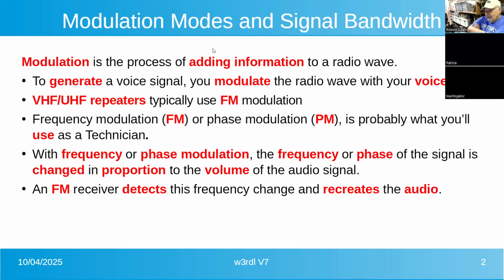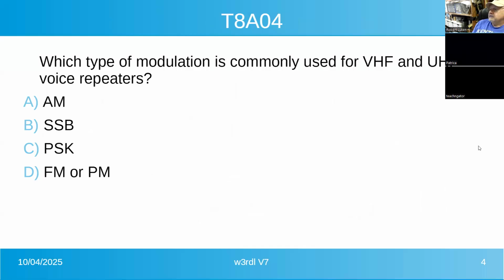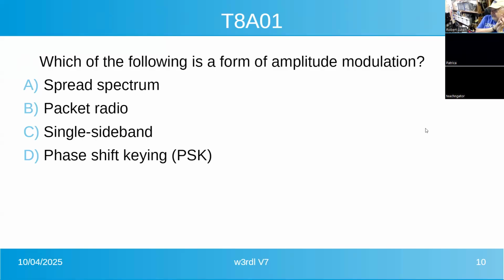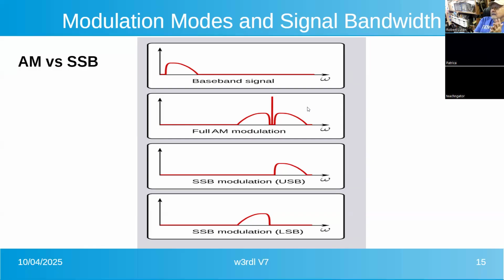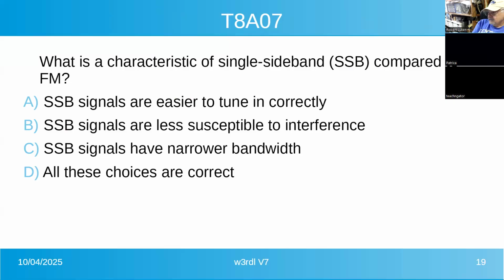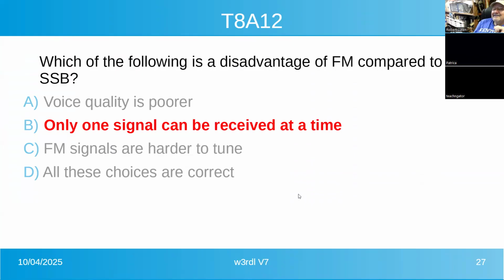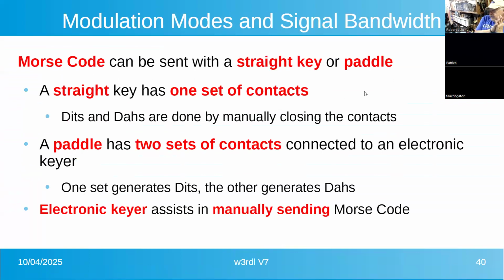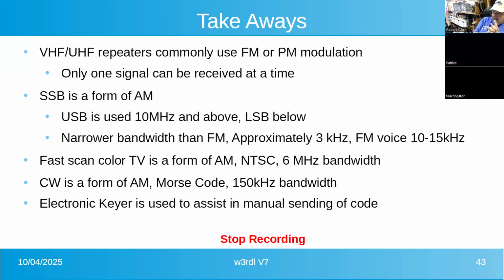10-4-2025 5A Signals and Emissions T8A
This is an unedited live recording of a Technician license class session on Signals and Emissions(Modulation, AM, FM, SSB, Digital, NTSC and CW)